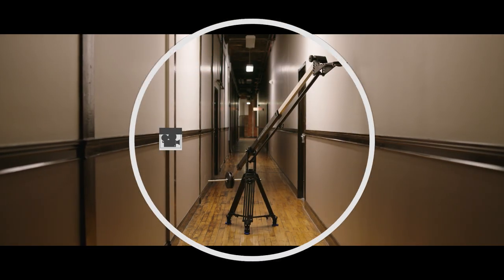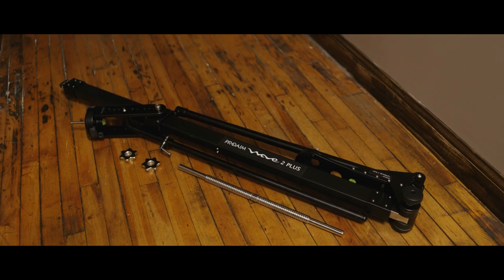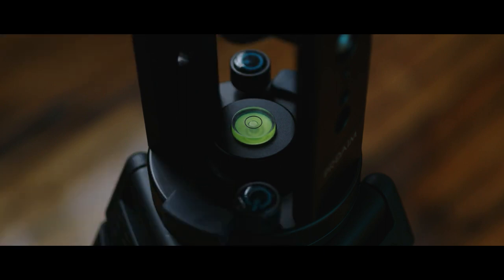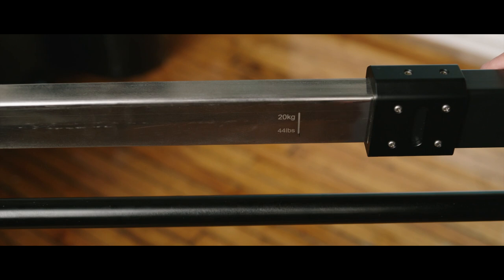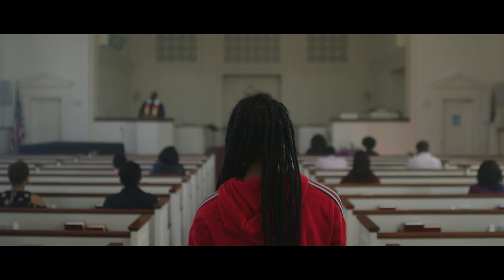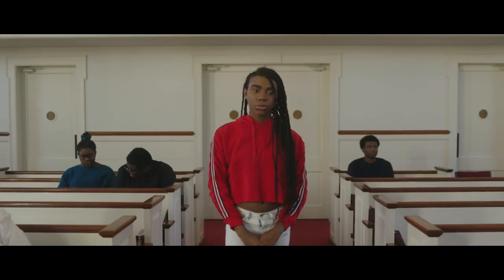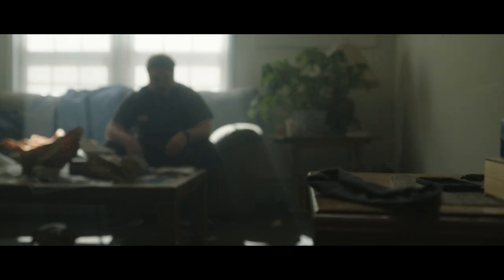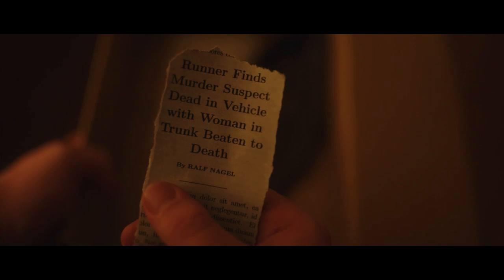Proaim 10' Wave-2 Plus Camera Jib Arm - Telescopic & Retractable – Portable, Easy to Use | Review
Accepts Pan Tilt Head, Fluid Head & Camera Gimbals. Versatile Jib for Indoor/outdoor use. Quick Mount Travel-friendly Crane!

Enjoy the video by Michael Curry